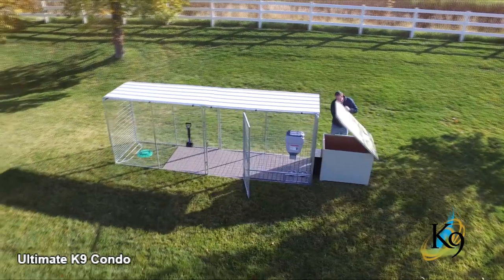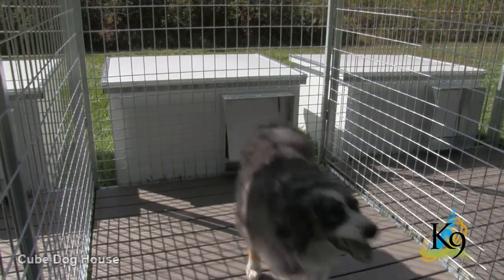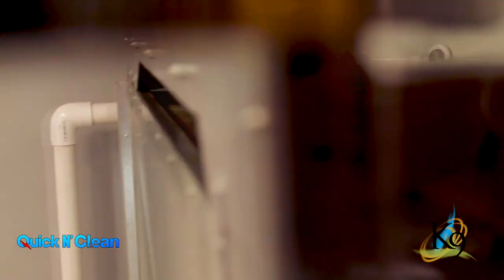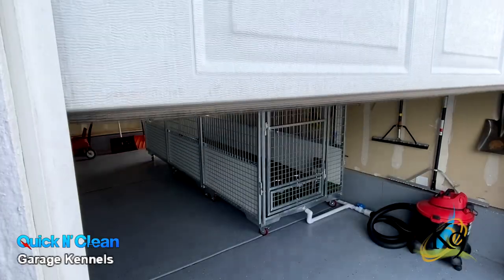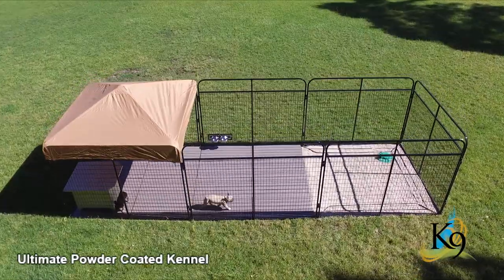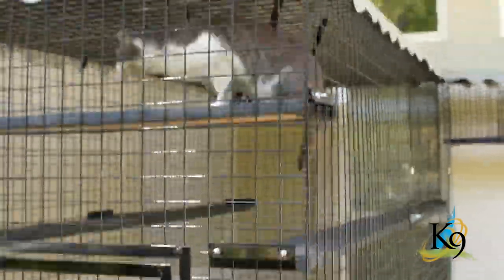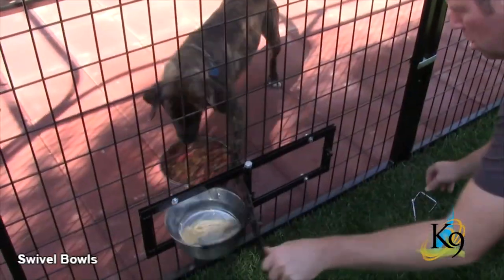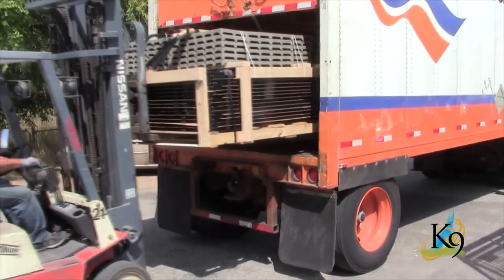K9 Kennels Product Introduction